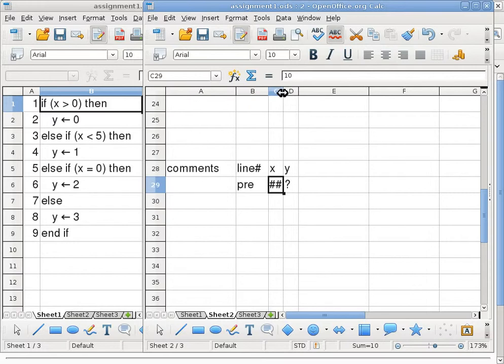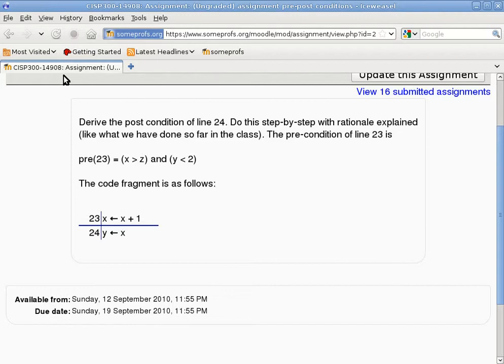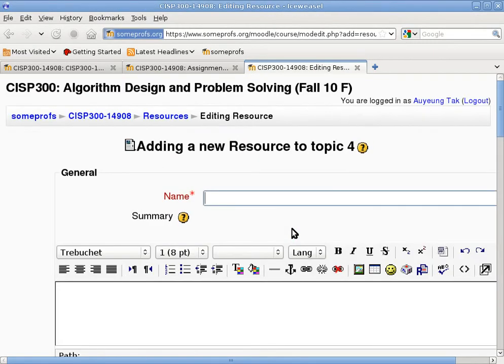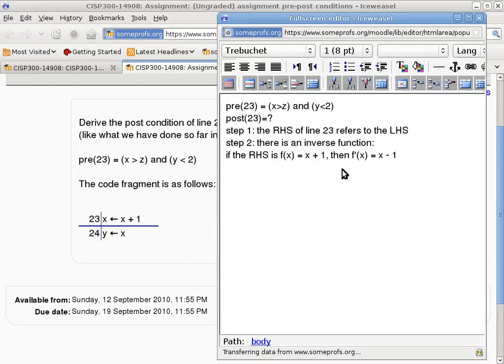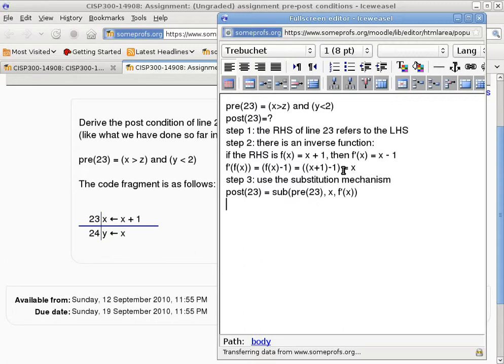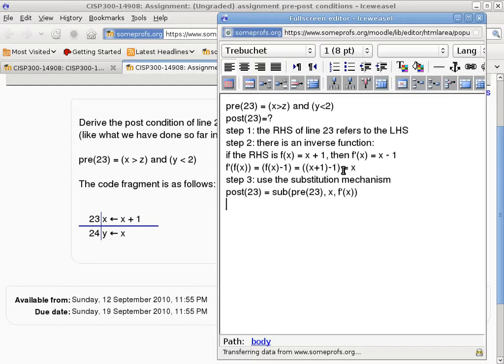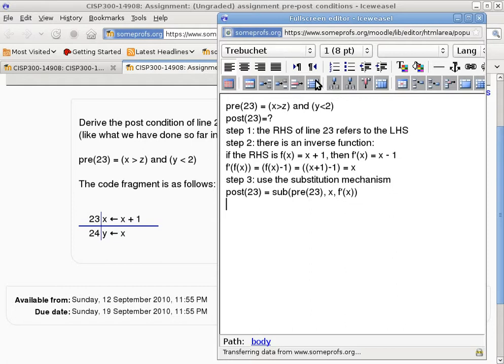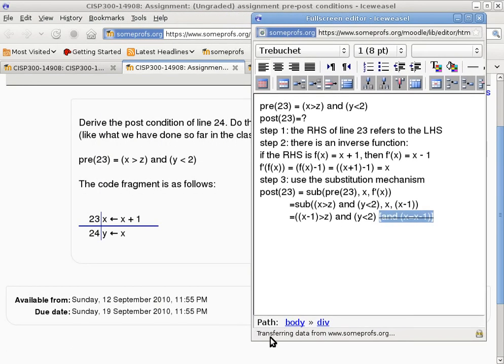20100917a cisp300 part 1